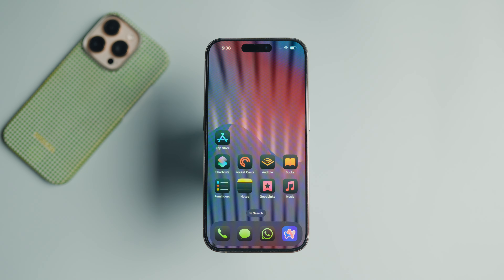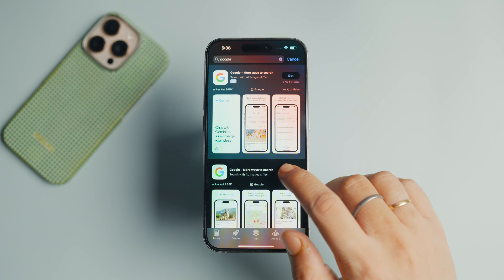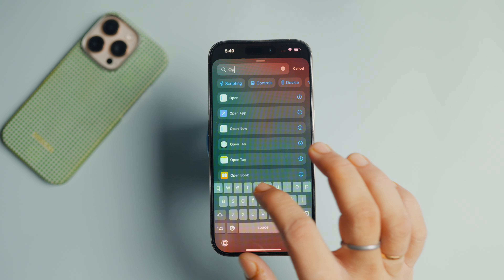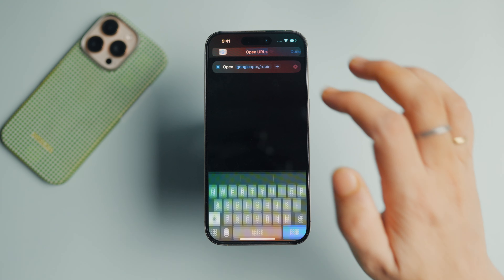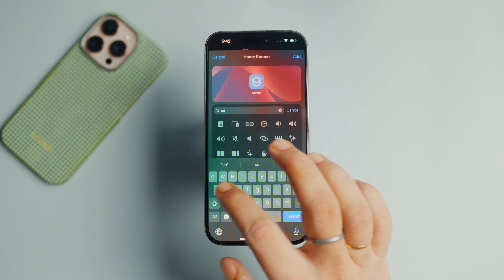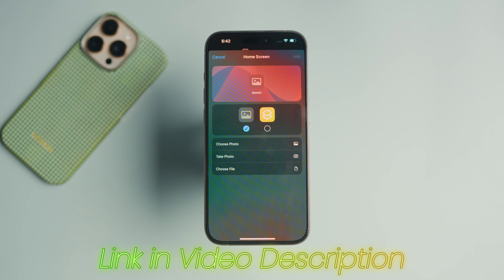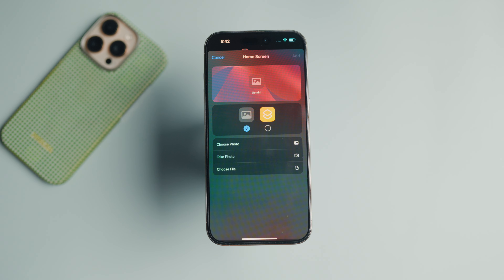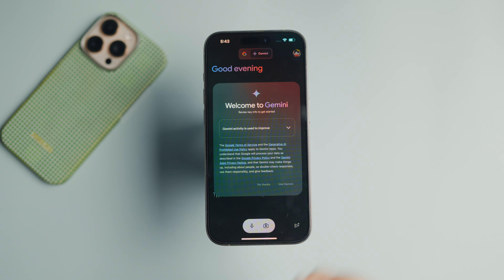How to Add Google Gemini to iPhone Home Screen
Learn how to add Google Gemini to your iPhone home screen with this simple tutorial. Follow these steps to easily access Gemini on your iOS device!

📖 CHAPTERS 📖

00:00 Introduction
00:21 Install Google App
00:38 Create Gemini Shortcut